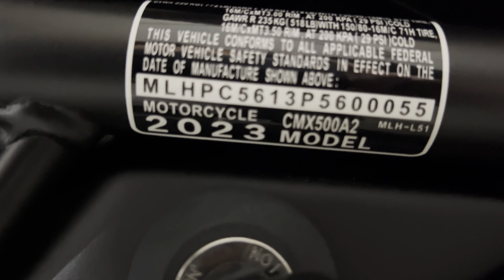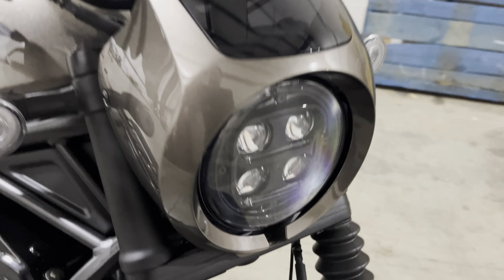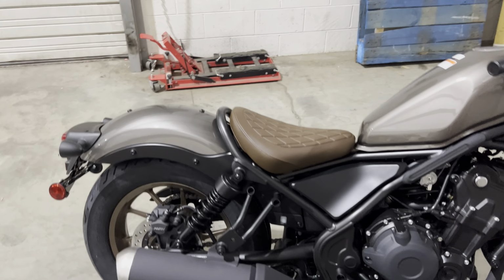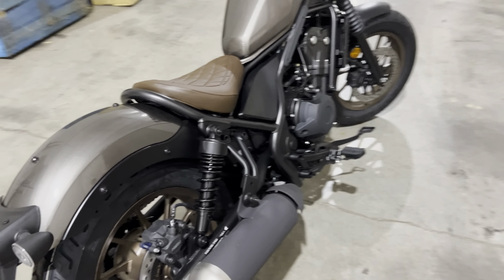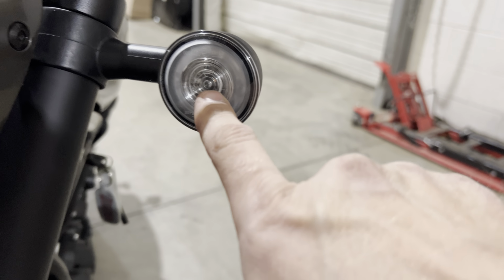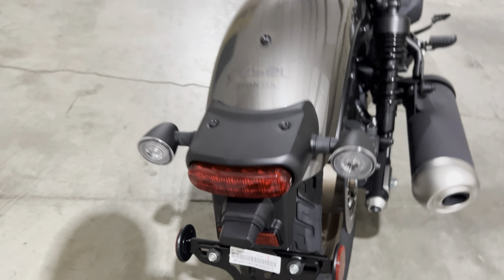2023 Honda rebel 500 1st look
2023 Honda rebel 500 1st look